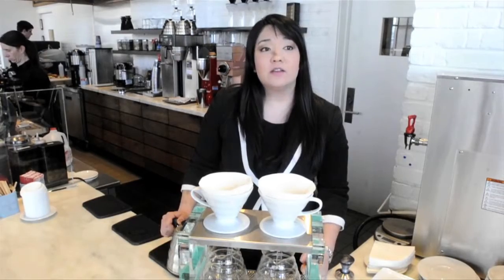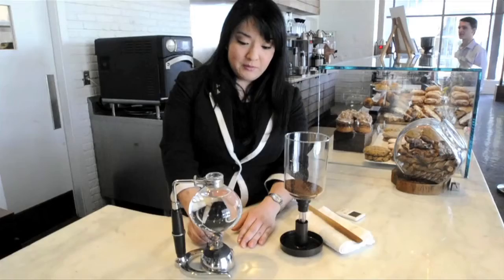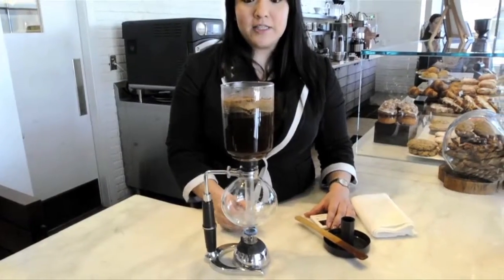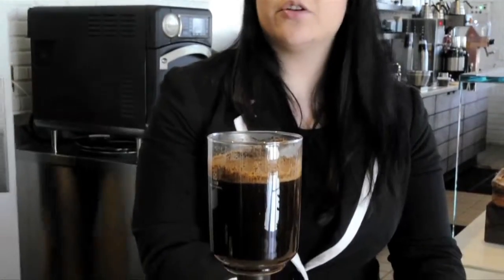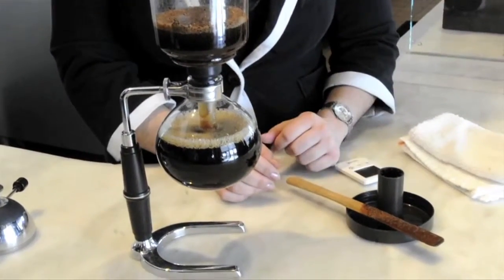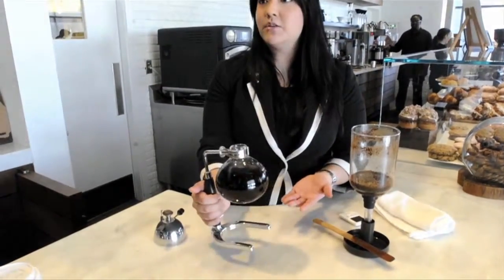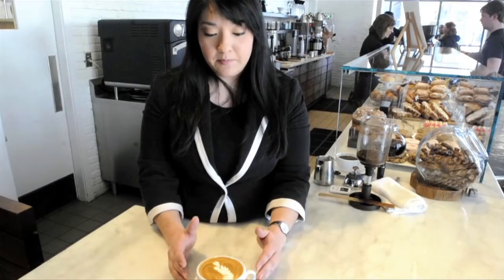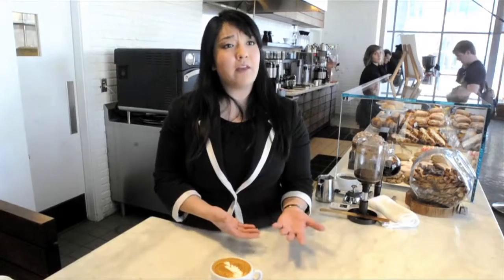Coffee Lab with LAMILL COFFEE, Part Two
Welcome to DINOSAUR MAGAZINE INTL's COFFEE LAB Series. In our second episode, Elyssa Yotsuji of LAMILL Coffee in Baltimore schools us in the proper way to use the Hario Siphon to brew a uniquely flavorful - and visually dramatic - cup of coffee.